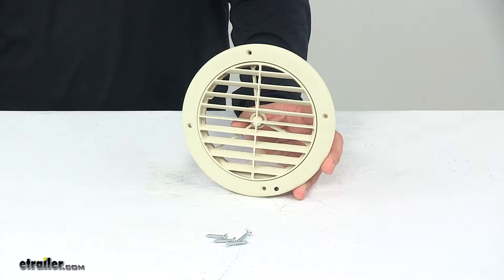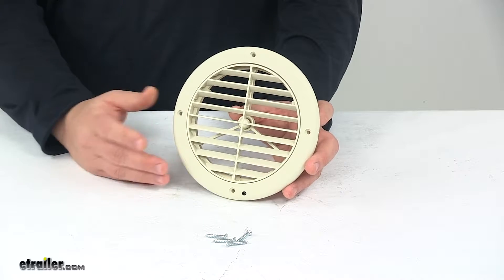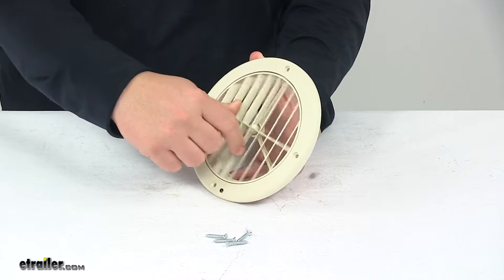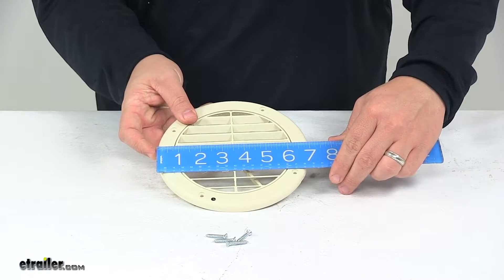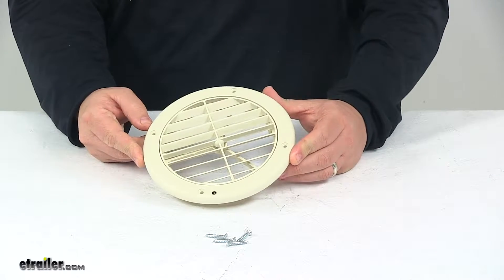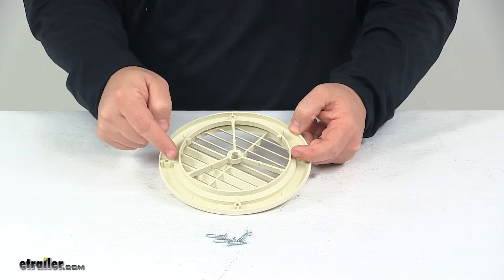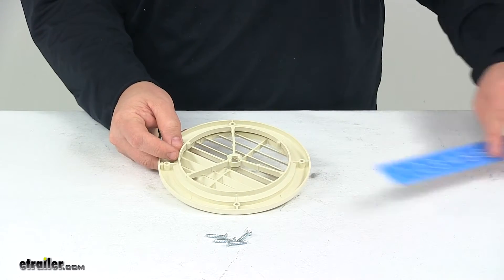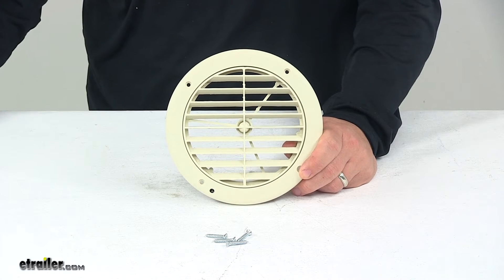etrailer | Complete Breakdown of the Valterra RV Ceiling Vent w/ Rotating Grille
Click for more info and reviews of this Valterra RV Vents and Fans:

Speaker 1:          Today we're taking a look at the Valterra heating and AC grill. The vent is beige in color and offers a nice, clean look to the interior of your RV. It's made from a durable plastic construction. The ceiling vent or register allows air to come into the RV from the duct work. This vent is very easy when it comes to the operation. The actual vent portion right here rotates 360 degrees so you can direct the air to where you need it.

Installation hardware is included. There's four mount holes on the unit.A few measurements to go over with you real quick starting with the overall diameter. Measuring edge-to-edge that measures about 7 inches. The mount holes going straight across are separated on center by about 6-3/16 and then center-on-center to the closest one, we're looking at a separation of around 4-3/8 inches. The vent opening measuring this portion here, that gives us a measurement of about 5-1/2 inches.

The collar extension or the lip right here, that measures about 1/4 of an inch to 5/16 of an inch in length. This portion right here edge-to-edge gives us a diameter measurement of about 5-3/16 of an inch. The product is made in the USA. That's going to do it for today's look at the Valterra heating and AC grill.